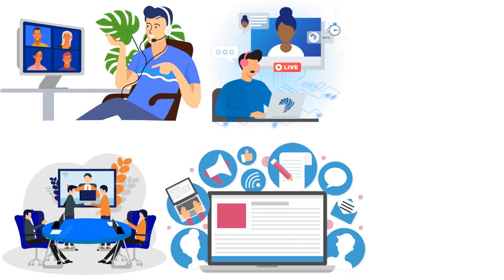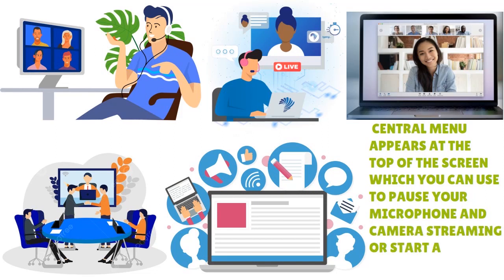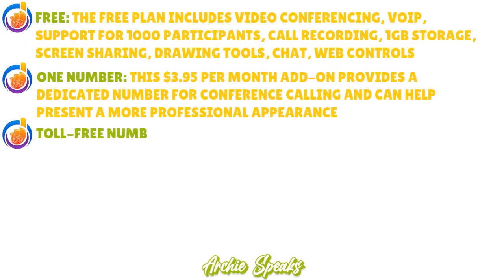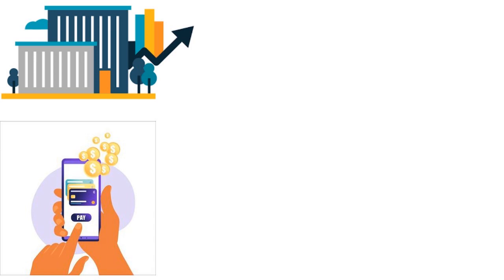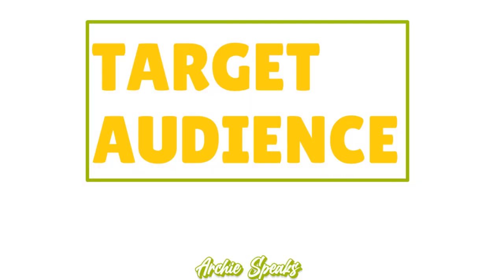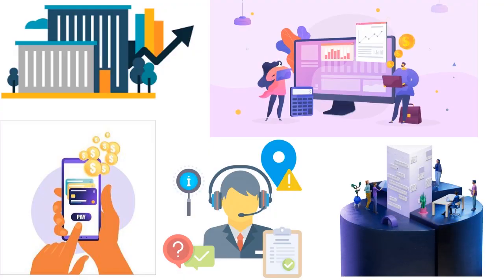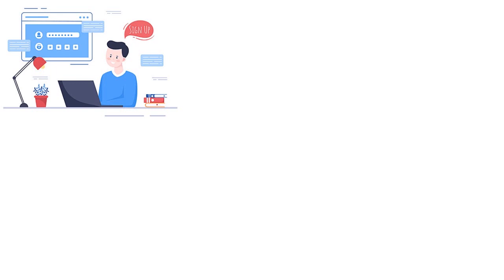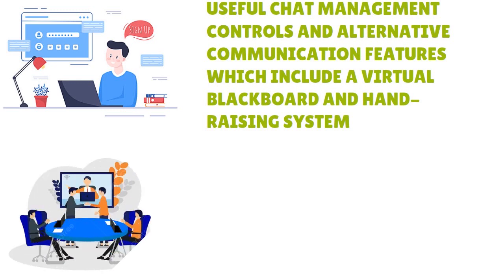Trust FreeConferenceCall.com or Not? Here is My Honest Review for 2025 - Don't Trust Them Blindly!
In This Video, I Tell You Whether You Should Trust FreeConferenceCall.com or Not. Hear My Honest Review for 2025 - Don't Believe Everything They're Saying! Free Audio Conferencing, Really? Not Sure!!
Business funding in your pocket—GUARANTEED. Let’s boost your results — schedule a Zoom call. We make business financing make sense. My certified F.U.N.D. Method™ is your BIGGEST ALLY. Turning “uh-oh” into “all good.”